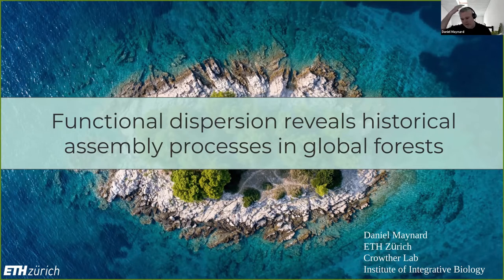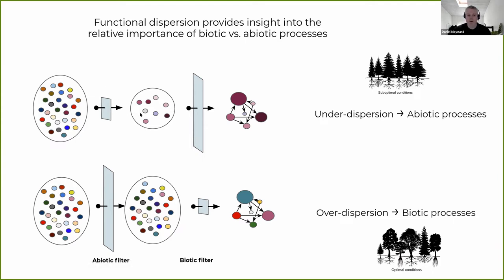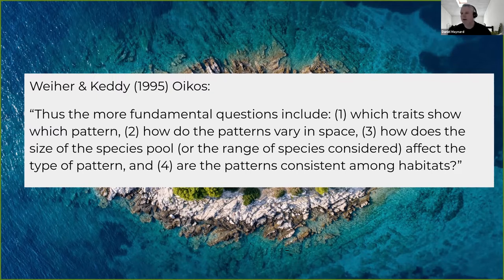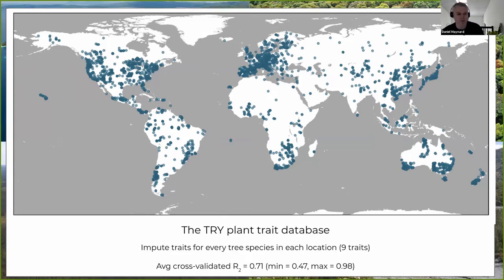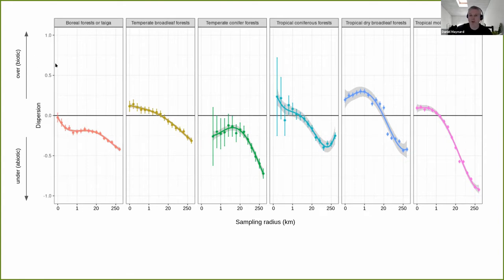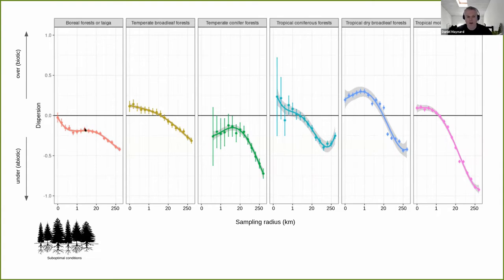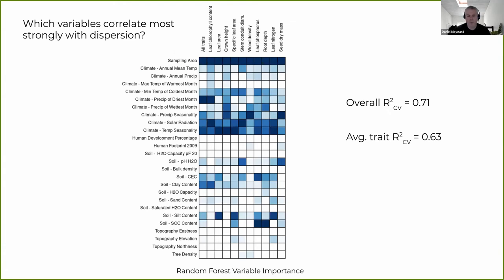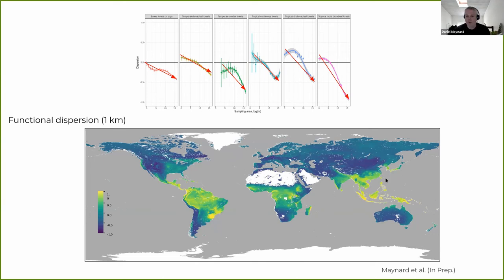Functional dispersion reveals historical assembly processes in global forests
Speaker: Daniel MAYNARD (ETH, Switzerland)
2021_01_20-15_00-smr3594